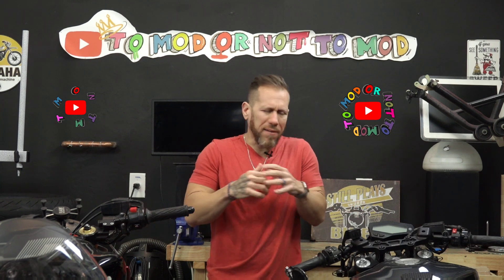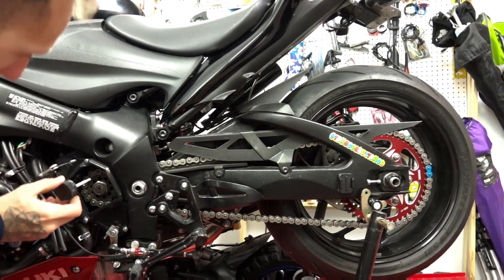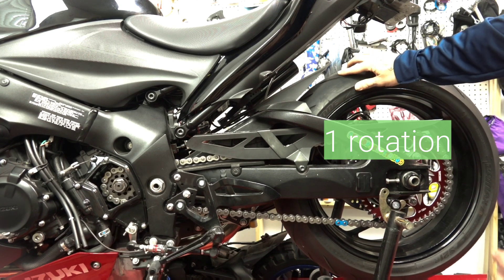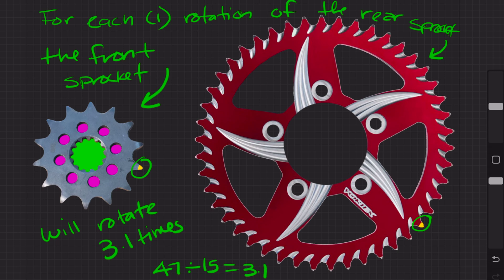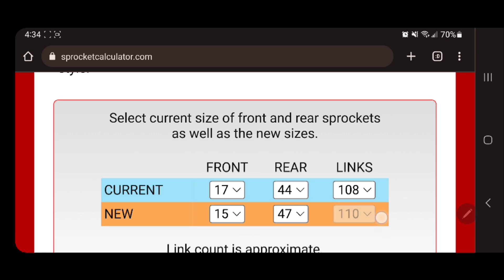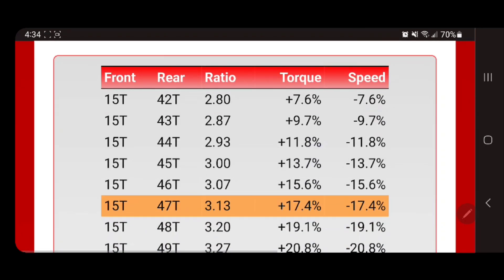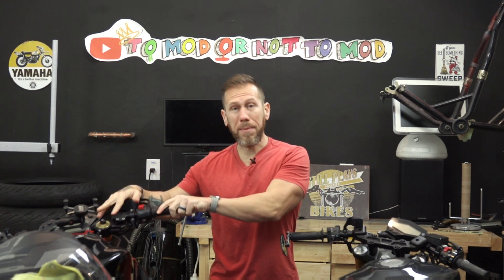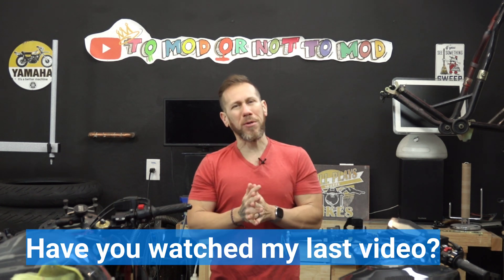GSX-S1000: Gear Ratios? Tall or short gearing?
On this video, I wanted to illustrate gear ratios and how to calculate them.

I used my Suzuki GSX-S1000 to compare baseline gearing vs my current gearing.

My current bikes:
2014 Yamaha FZ-09
2016 Suzuki GSX-S1000